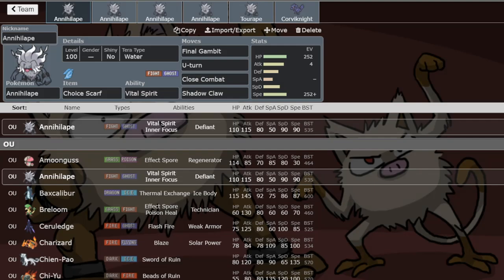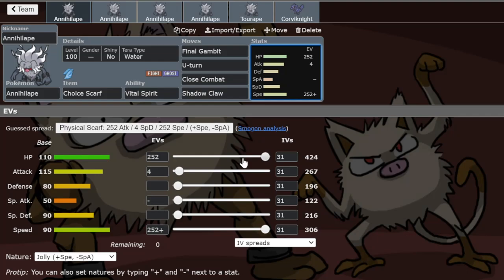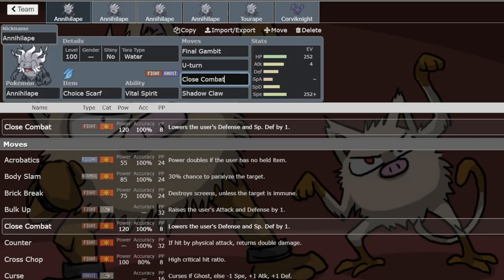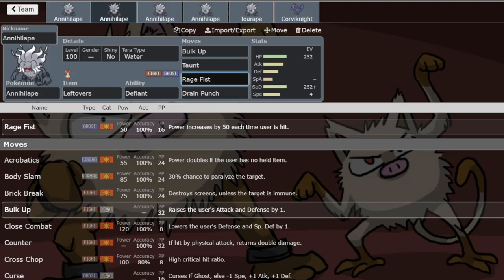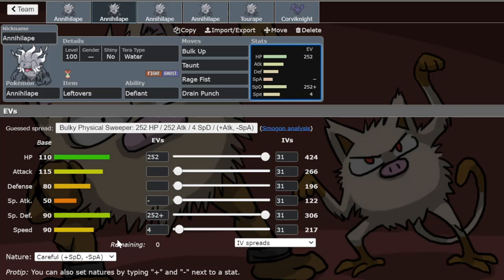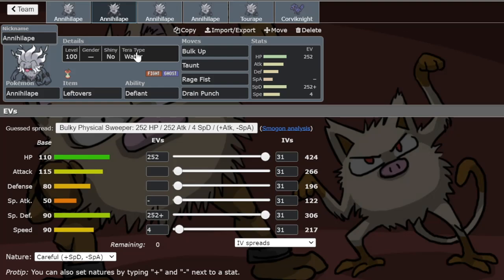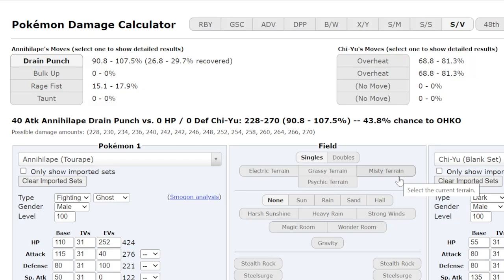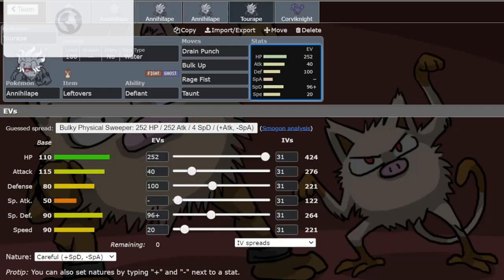How to use ANNIHILAPE ! Pokemon Scarlet and Pokemon Violet guide + Secret Tournament Set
Guide on how to use Annihilape!

00:00 Let's begin
01:13 Set 1
04:37 Set 2
07:53 Set 3
09:08 Set 4
10:28 The Tournament Secret Set

Regards: Blim from The Industry!